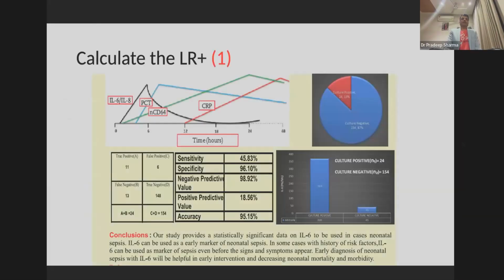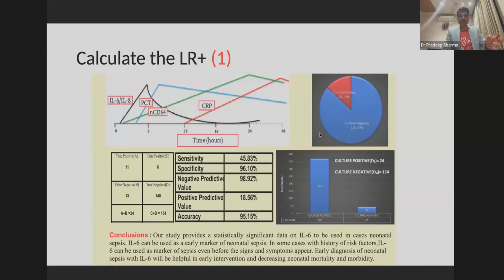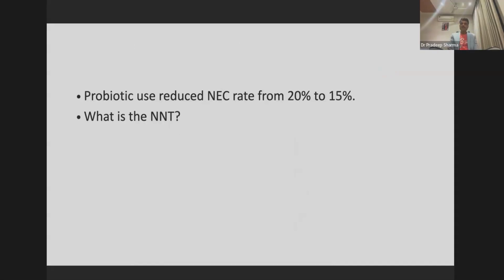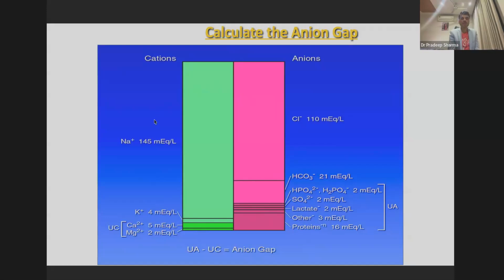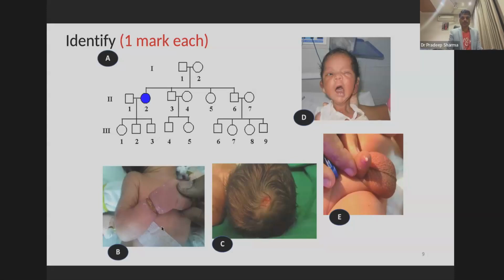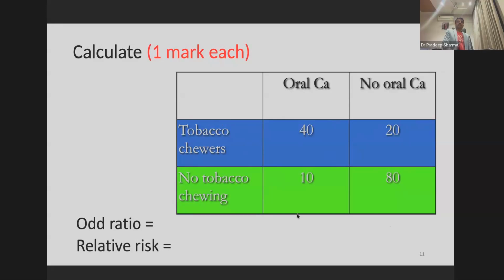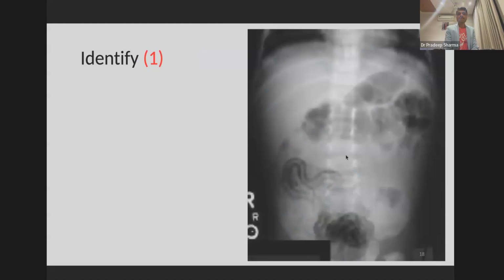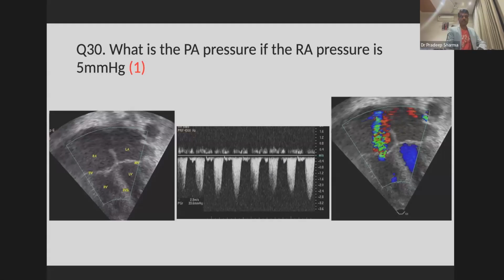IAP NEOCHAP FEAT OSEC: FEAT DEC3